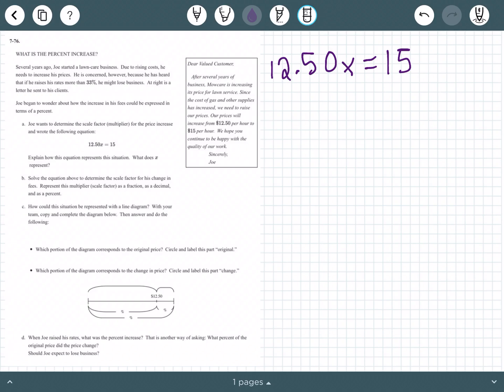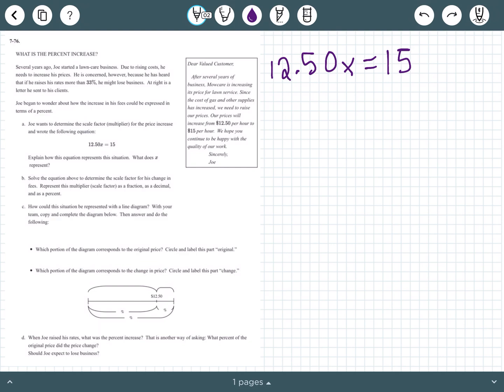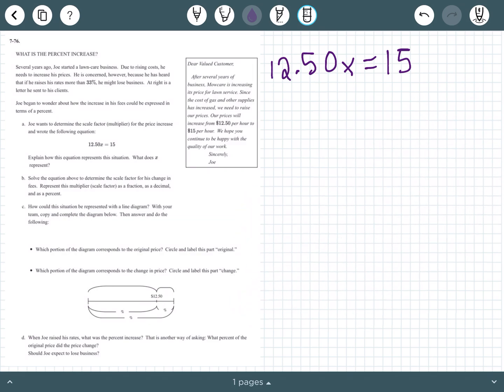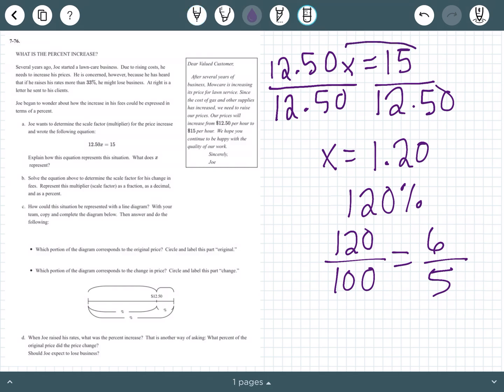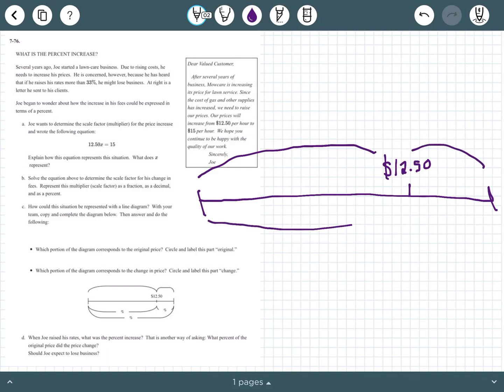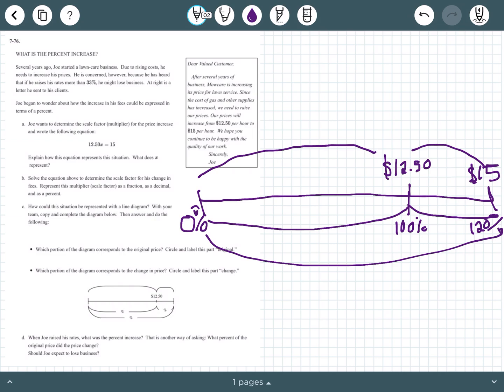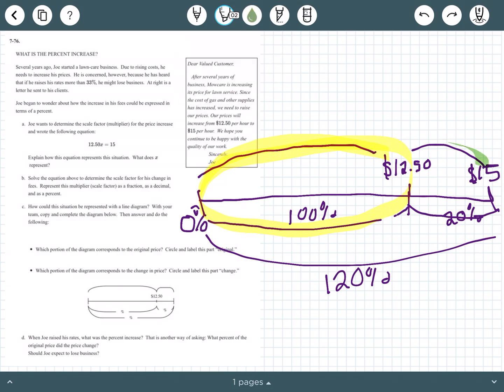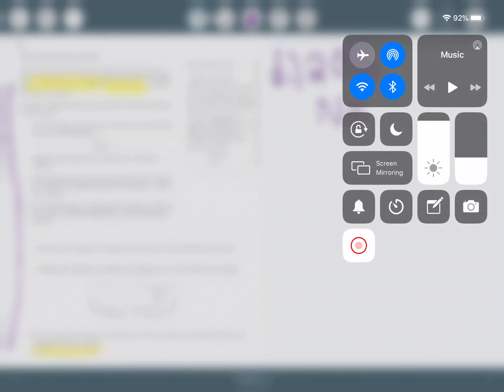CPM Math 7 Problem 7-76